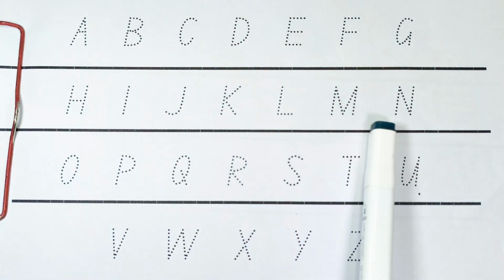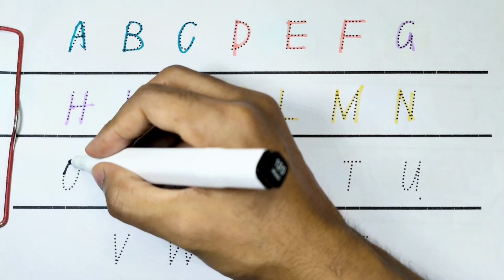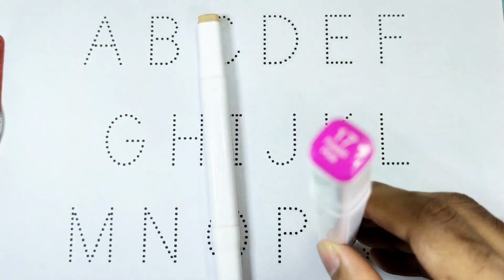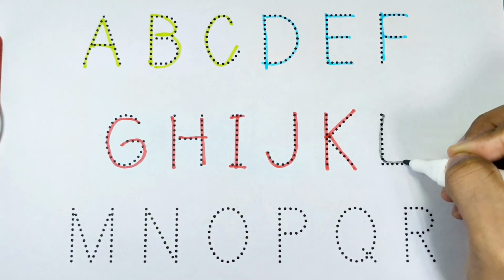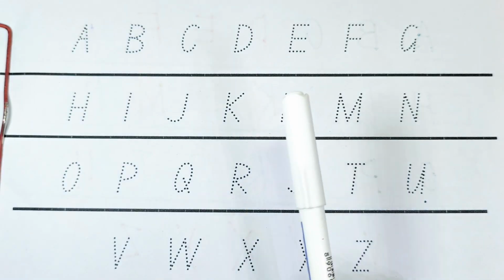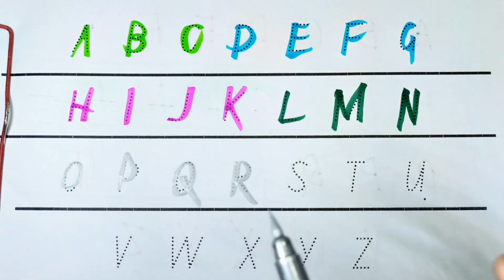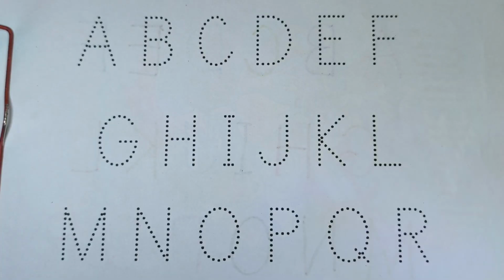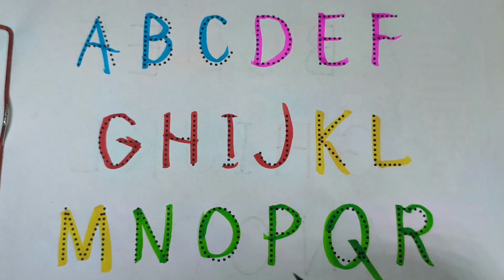Learn to Draw the Alphabet A-Z: Easy & Fun for Beginners! Writing Capital letters Alphabet